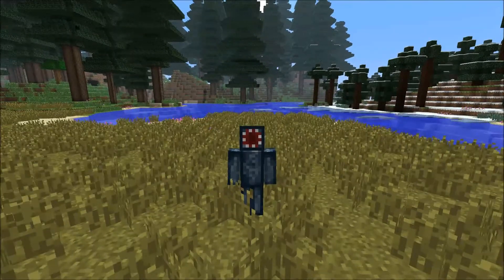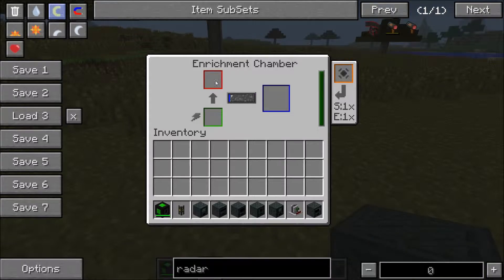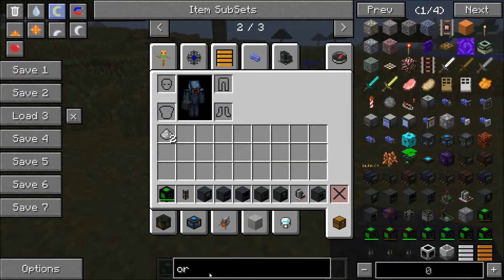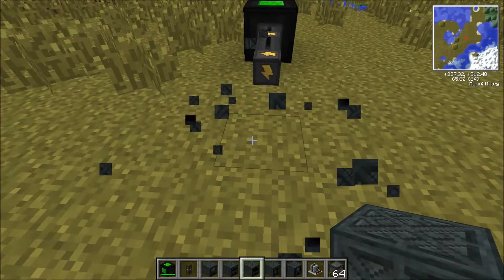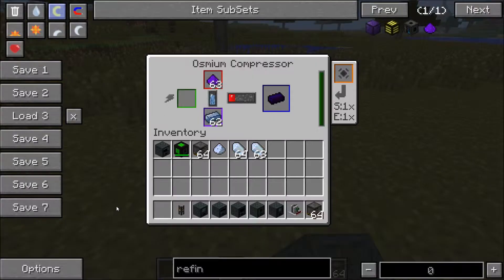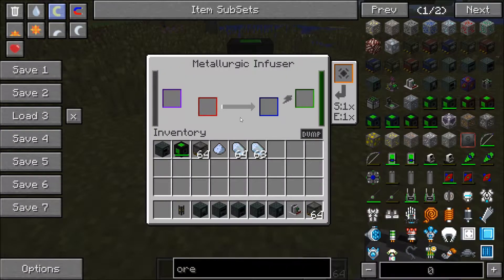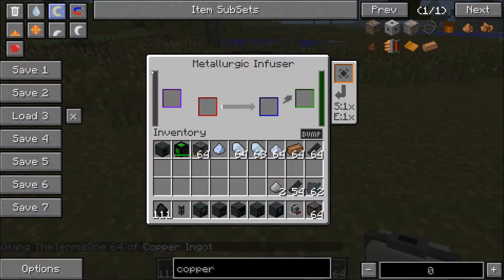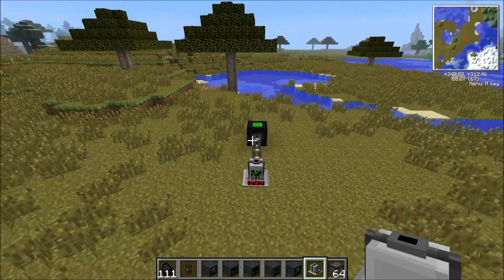VOLTZ TUTORIALS: How To Use Mekanism Machines!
The first in my Voltz series where I show you how to use the machines from the mod mechanism!